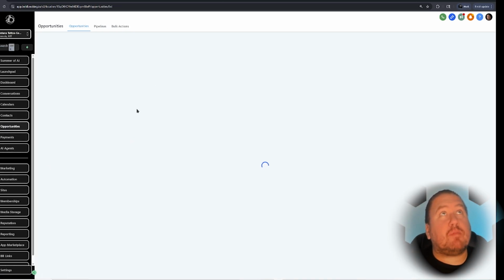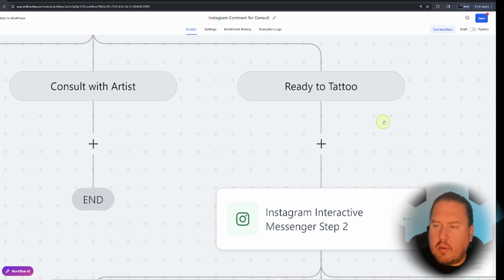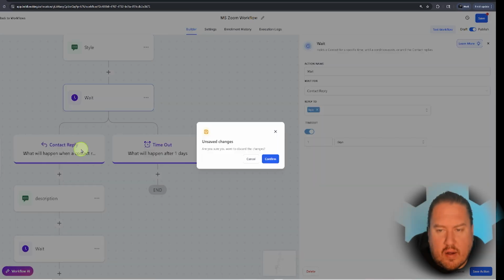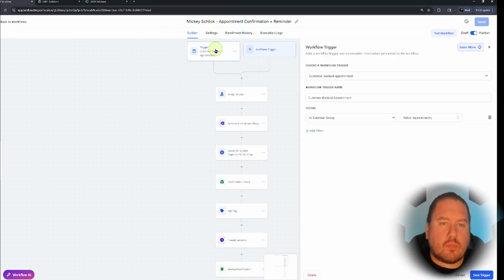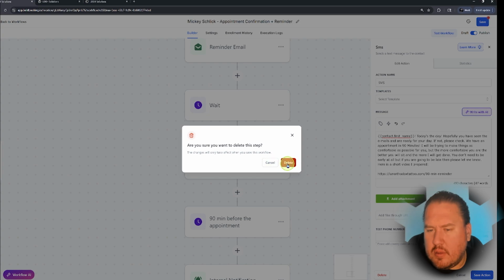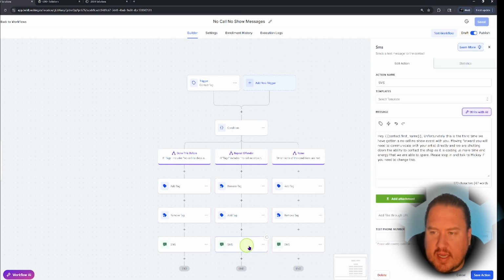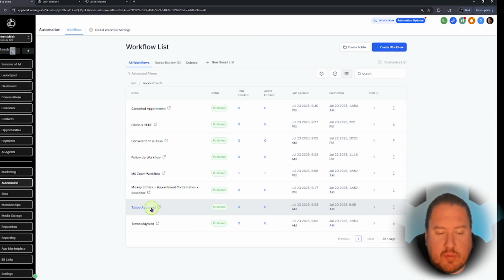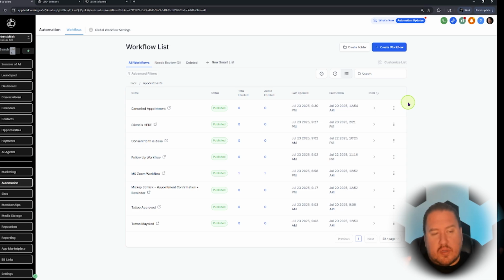Automated Booking Workflow for the Artist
Automate the Admin. Elevate the Art.
Your time is better spent designing legacies—not answering DMs or chasing deposits.

This AI-powered system handles your entire booking and follow-up workflow from start to finish—no front desk, no missed opportunities, no repetitive admin. Whether it's a comment on your latest post, a missed call, or an inquiry from a potential client, this platform turns curiosity into consultation, and consultation into long-term loyalty.

✅ Seamless client intake
✅ Automated scheduling and reminders
✅ Missed-call textbacks and follow-through
✅ Review and photo requests post-session
✅ All while you stay focused on your craft

Imagine a digital apprentice that never sleeps, never forgets, and never drops the ball. That’s what this system becomes—your behind-the-scenes studio manager that scales with you.

Built for artists who value precision, consistency, and full control over their creative time.